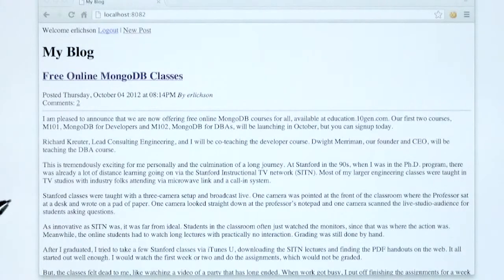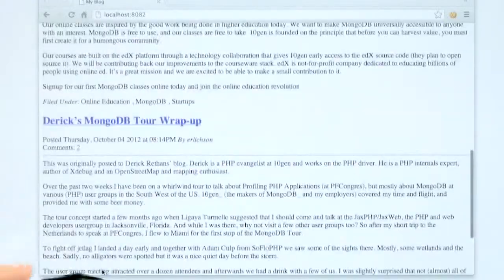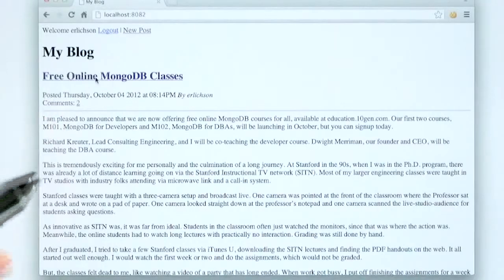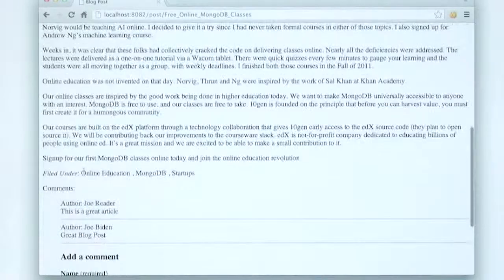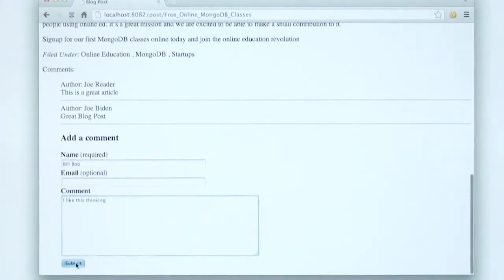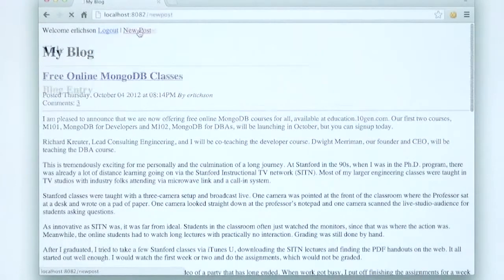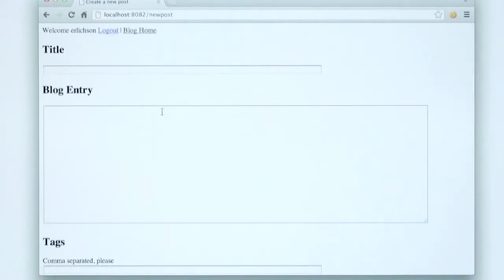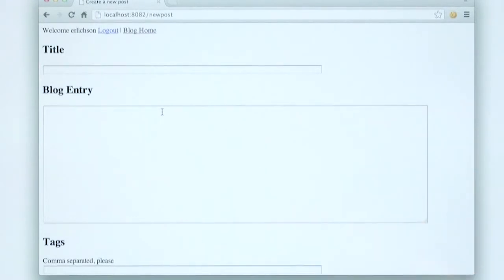25 Introduction to Our Class Project, The Blog